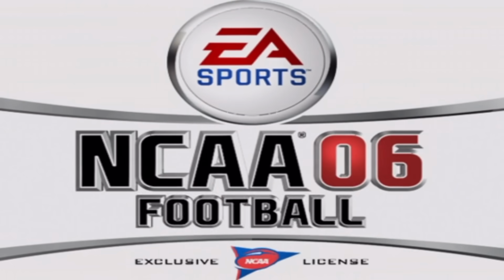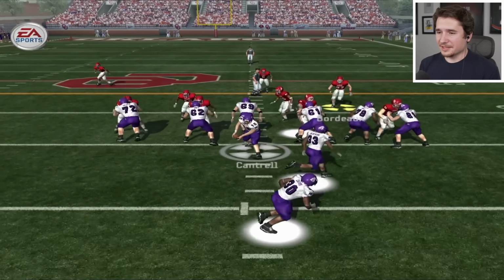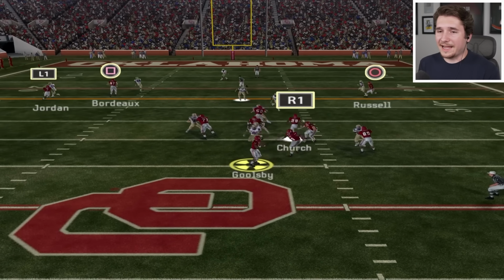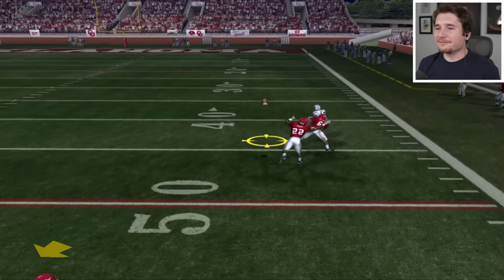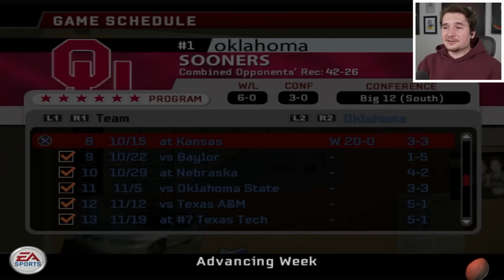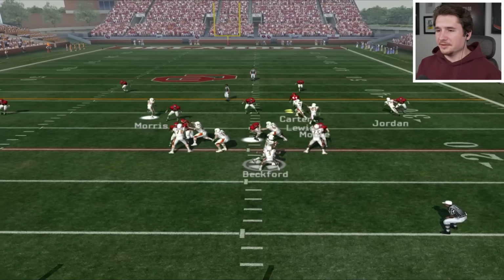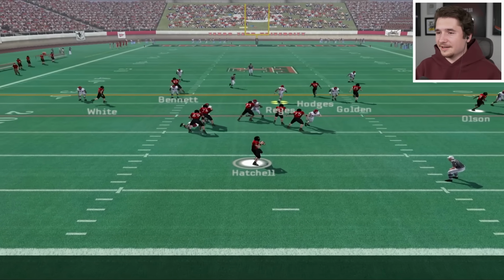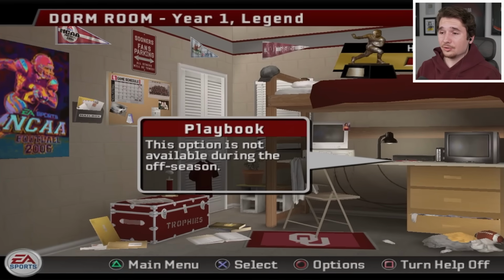I Played the Oldest NCAA Football Road to Glory!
I played NCAA Football 06, the newest college football game!
Second Channel:
Inspired By Channels Like NotTheExpert, RBT, MMG, and Deestroying